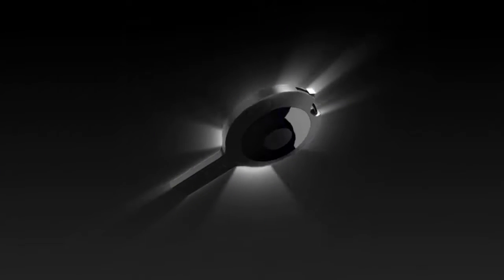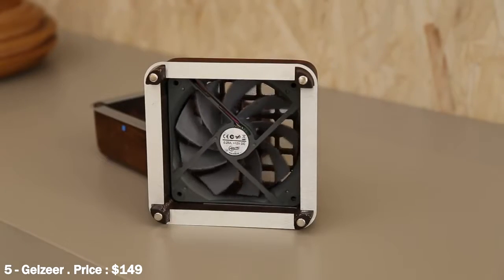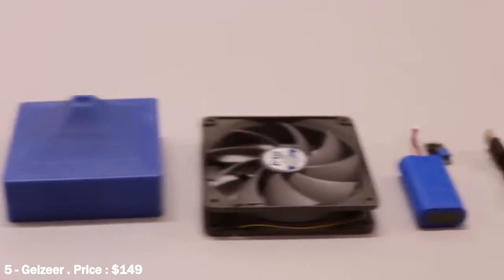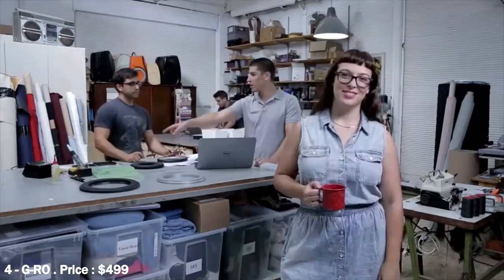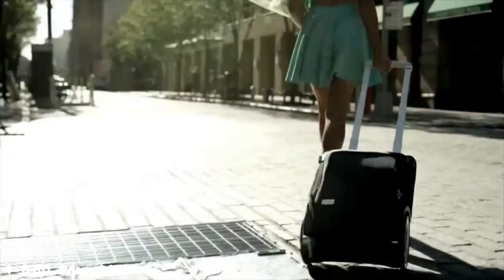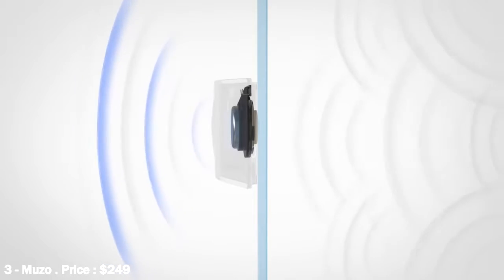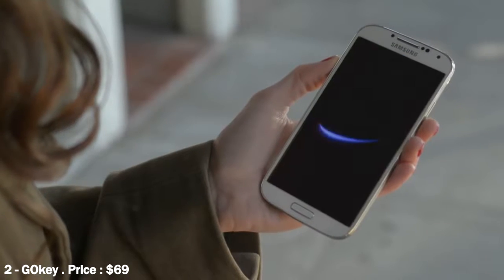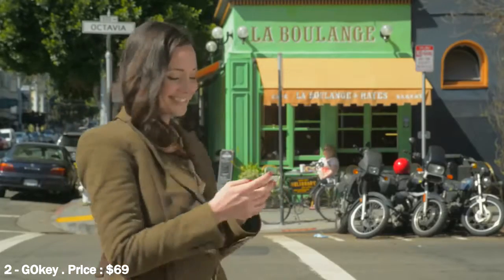5 Amazing Inventions You Won 4